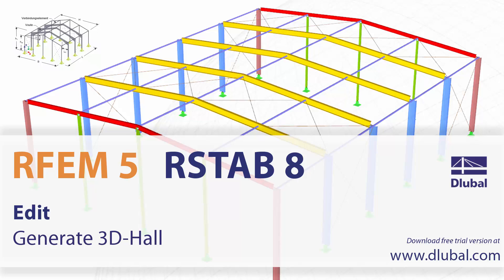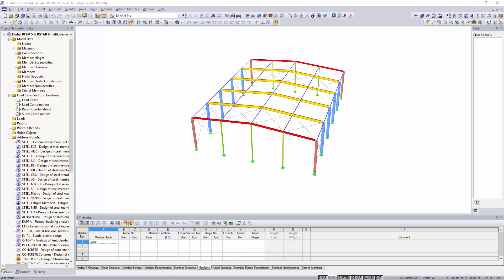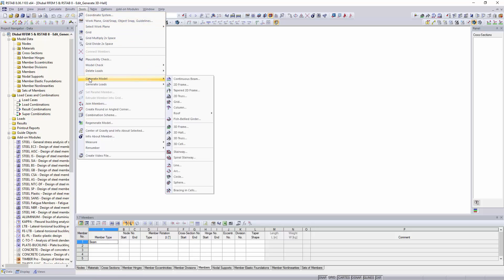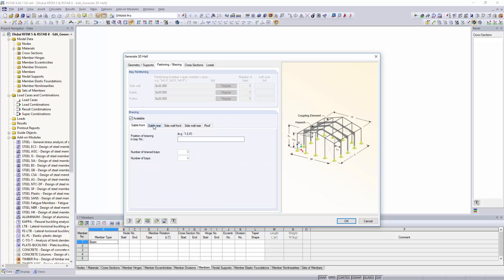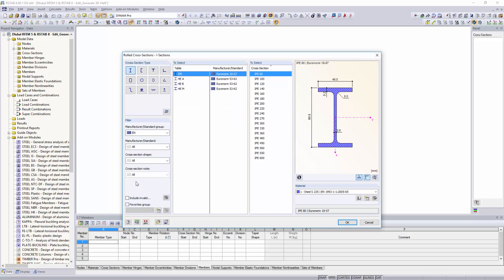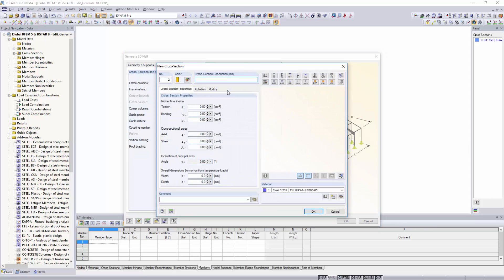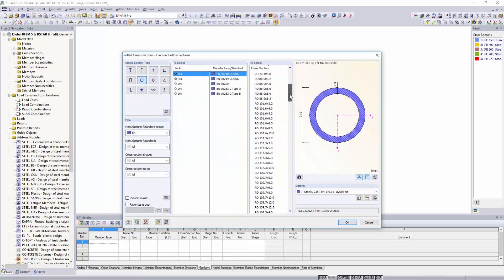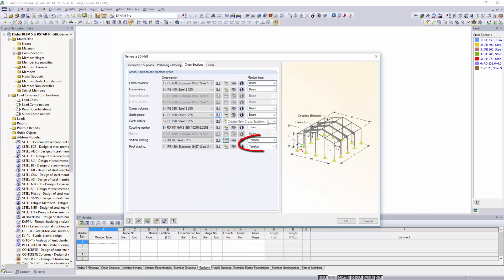Dlubal RFEM 5 & RSTAB 8 - Edit Generate 3D Hall